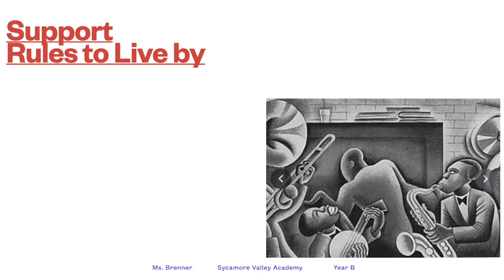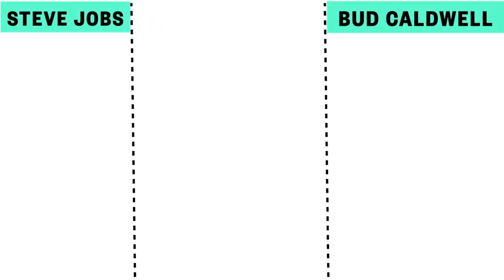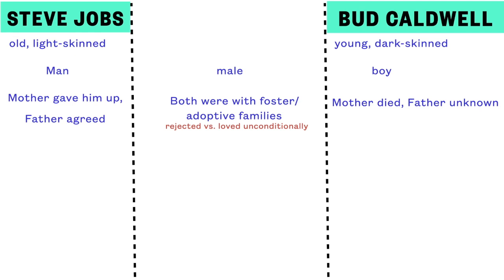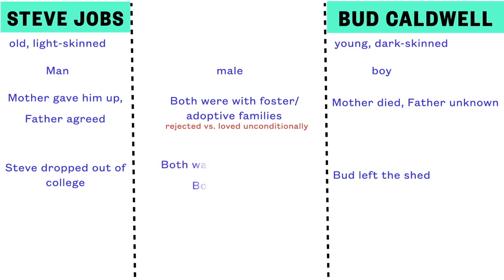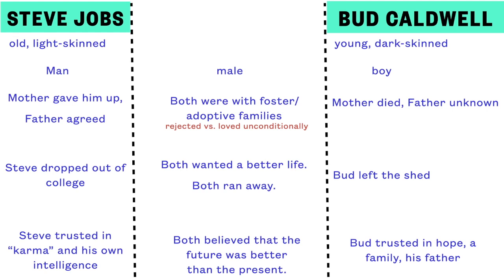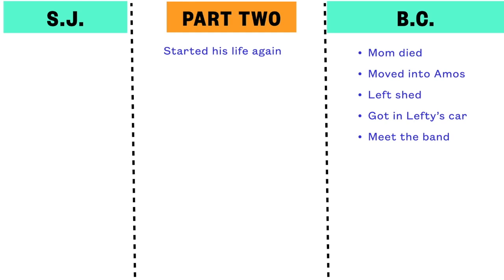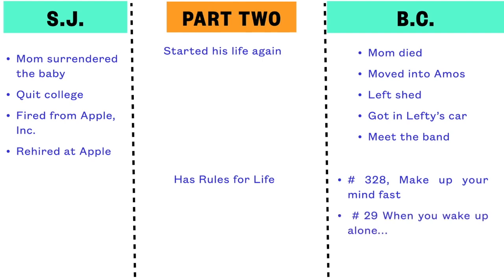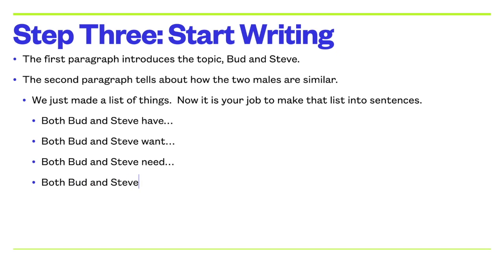Bud & Steve Support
If you need help writing your essay to compare bud Caldwel to Steve Jobs, get a piece of paper and a pencil and watch this video.